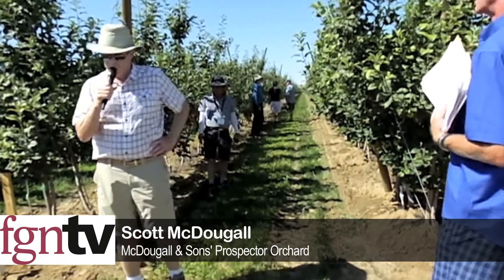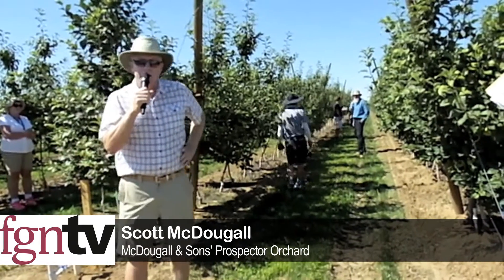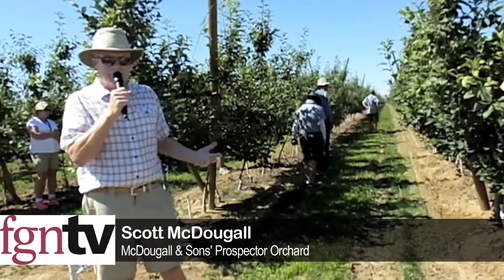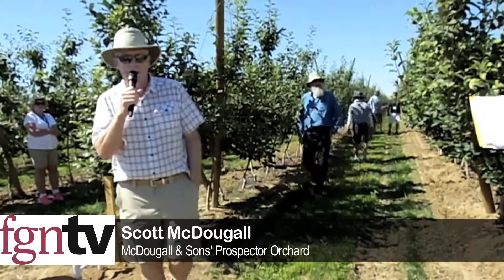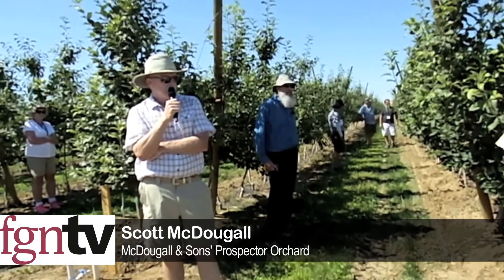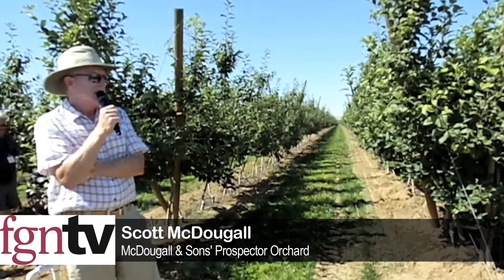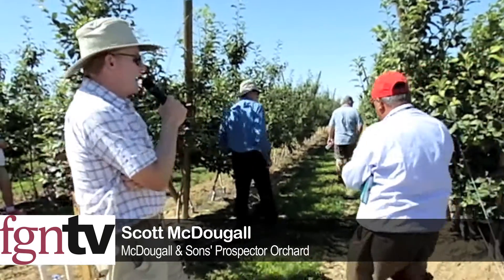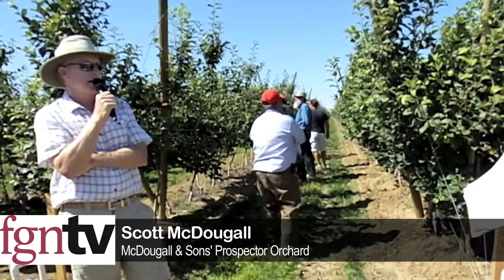Steep V Approach to Honeycrisp — FGNtv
Scott McDougall, McDougall & Sons' Prospector Orchard, Quincy, Washington, talks about rootstock approaches and other strategies in a block of Cameron Select Honeycrisp. He was speaking during the International Fruit Tree Association's 2015 Regional Summer Tour.